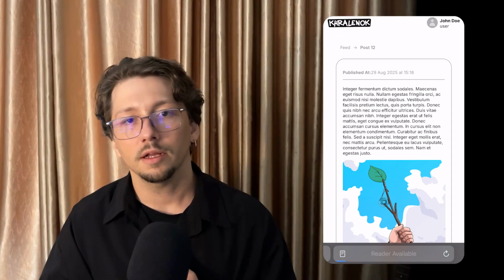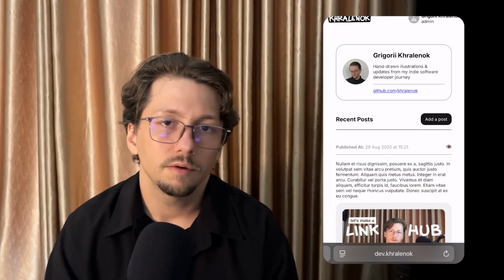Self-hosted Microblog — Now on Mobile(Weekly demo)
Welcome to this week's demo of my self-hosted microblog project.

I've worked on setting up HTTPS for the local version of my blog this week — so I can finally demonstrate the mobile version from every user role's perspective.